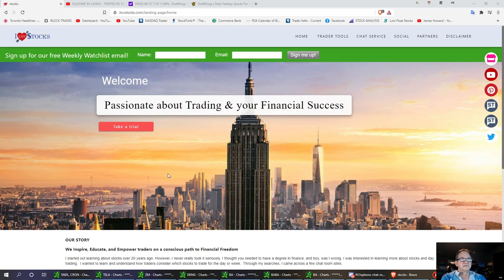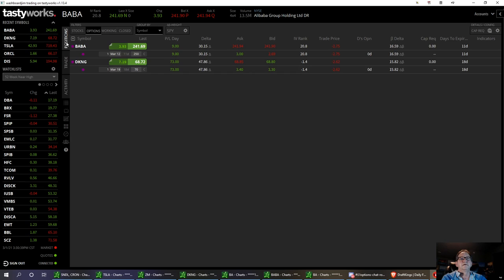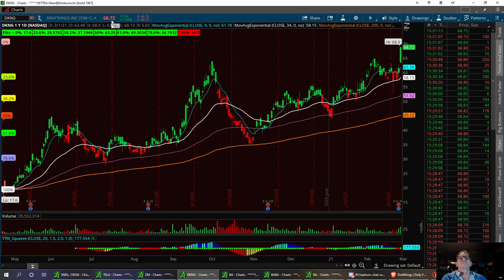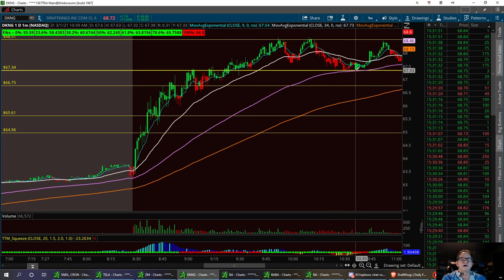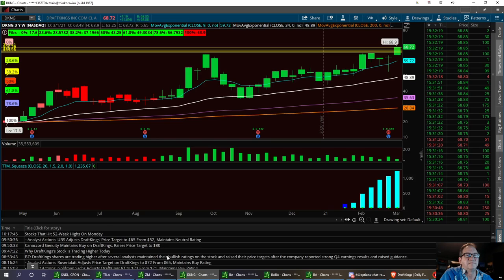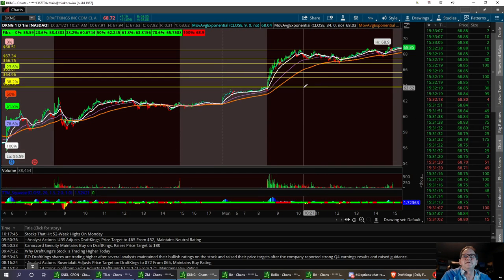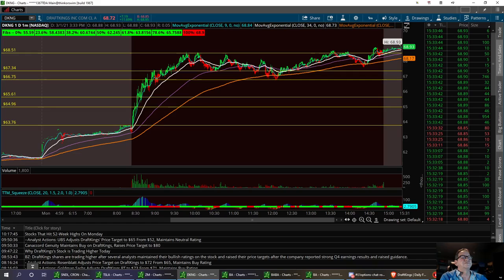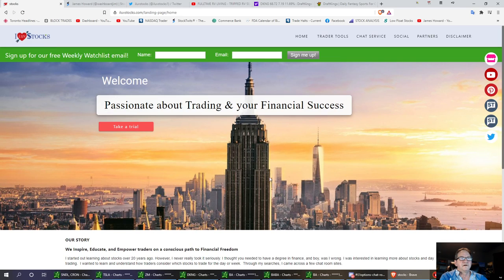Technical Analysis with Washboardjim Bullish on DKNG